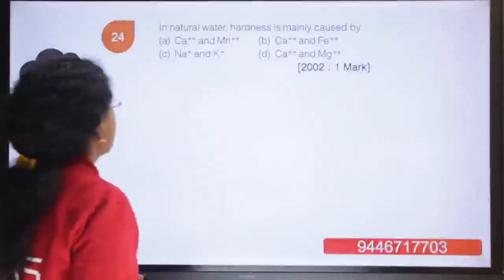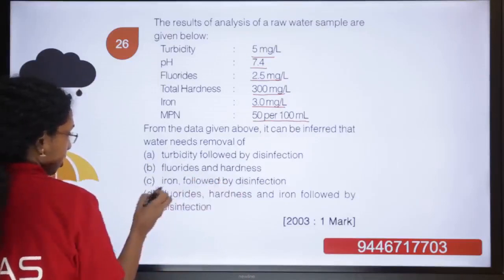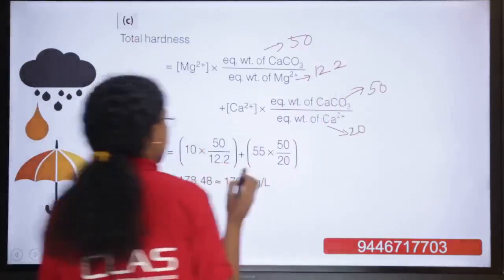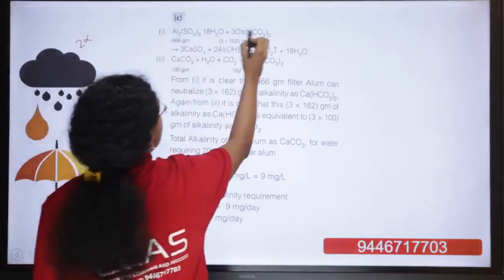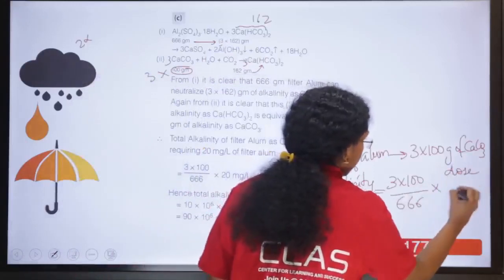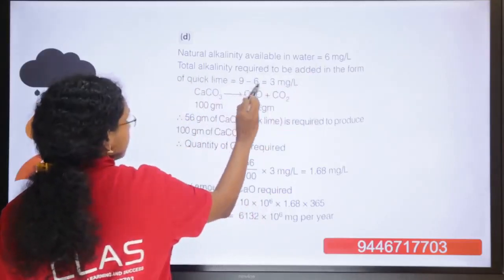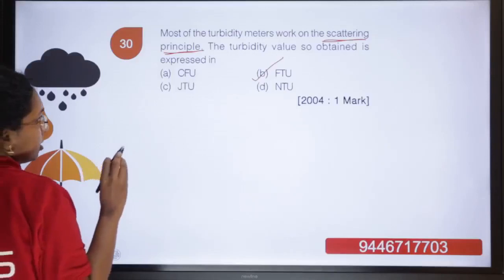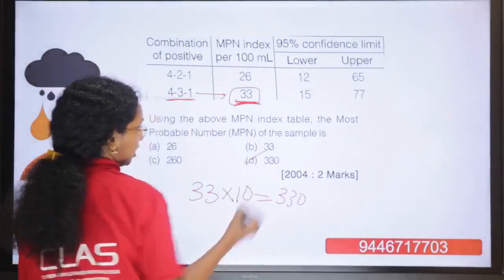GATE | Environmental Engineering | Previous Year Question | Chapter 2 Part 2